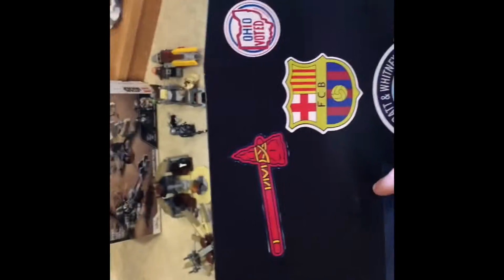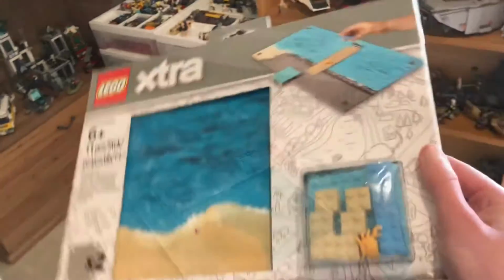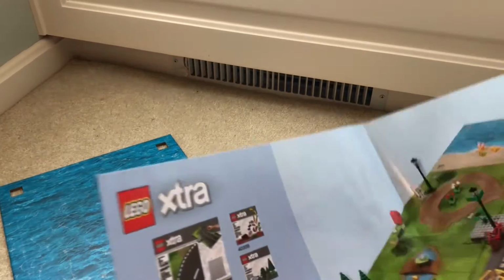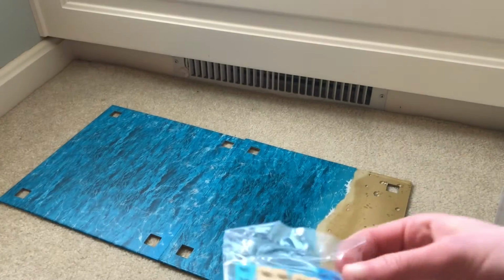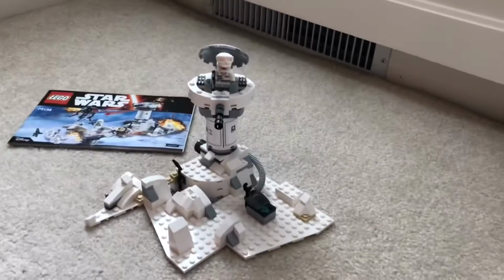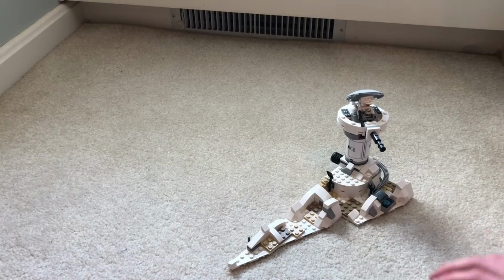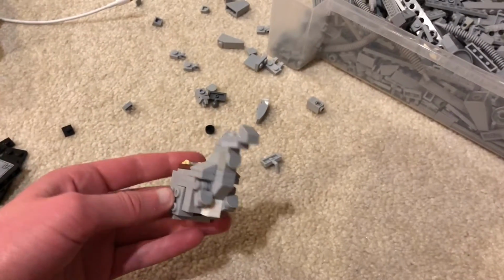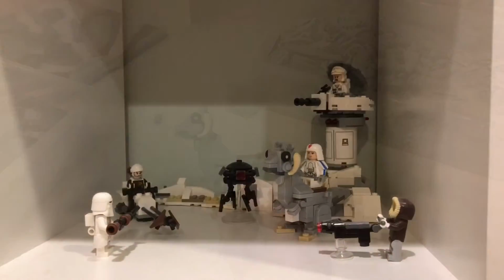LEGO Hoth Dispay, Plus a place mat!? | Stud Vlogs #7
Hey guys! Enjoy the video